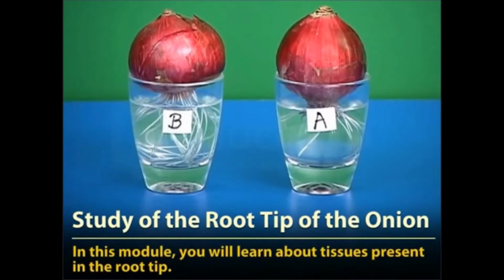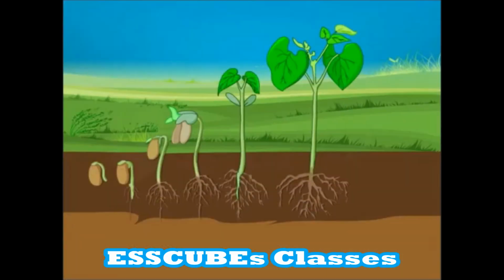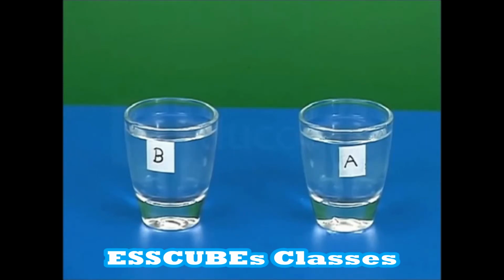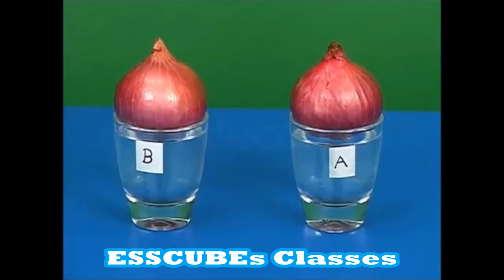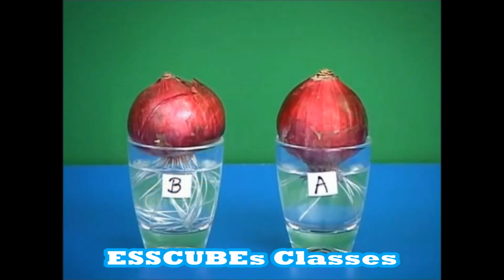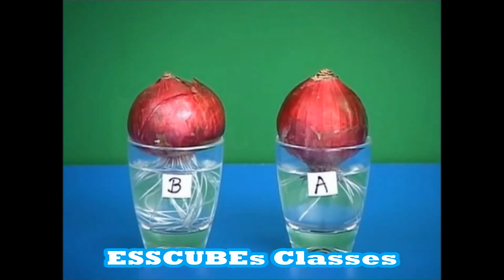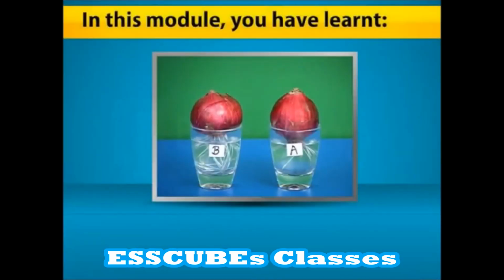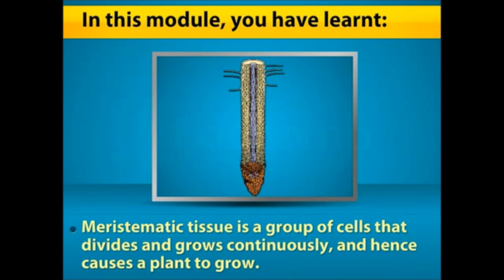Study of the root tip of onion